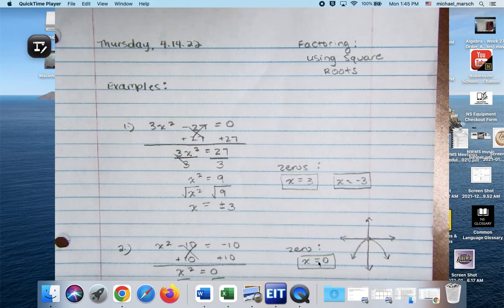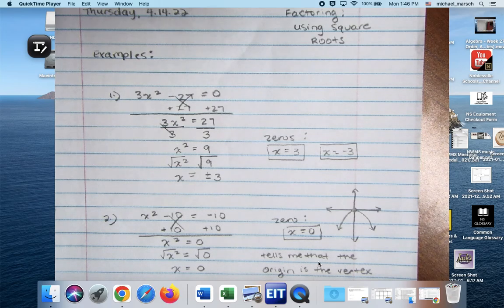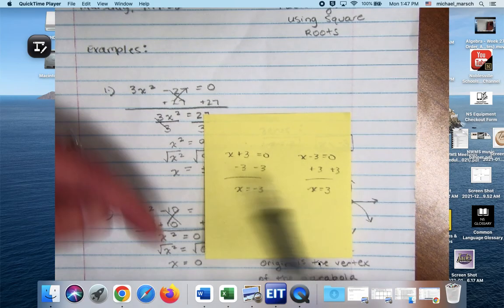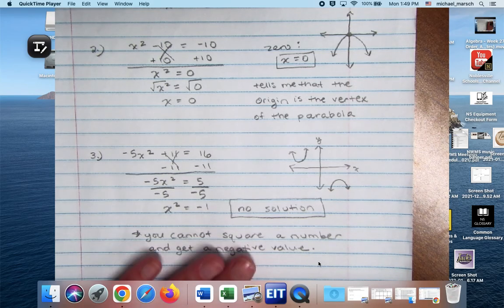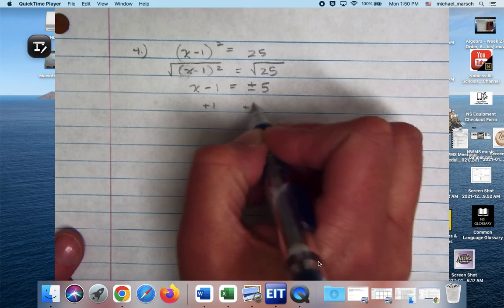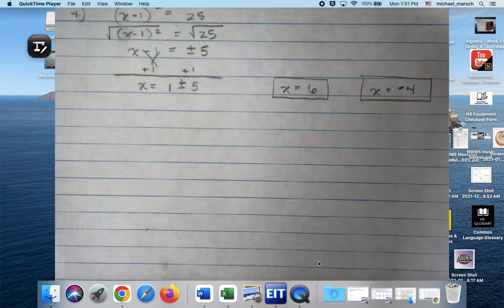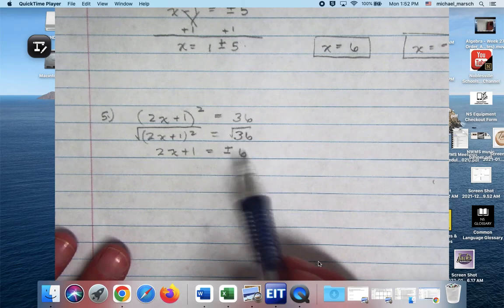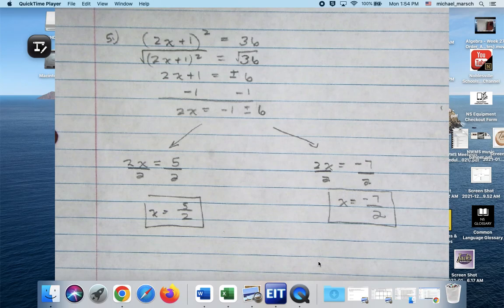Algebra - Week 33 Factoring Using Square Roots (part 2)